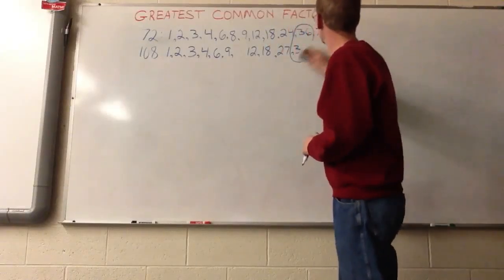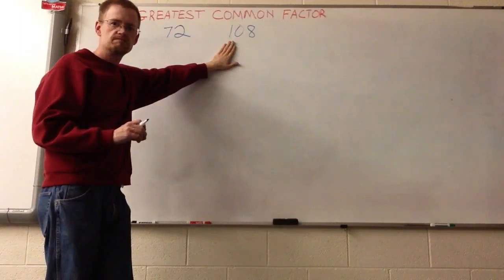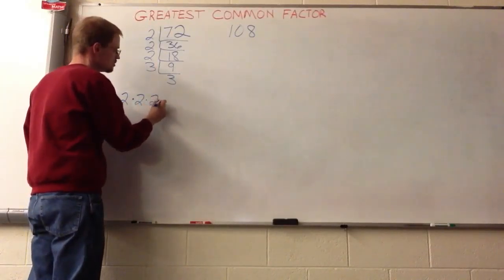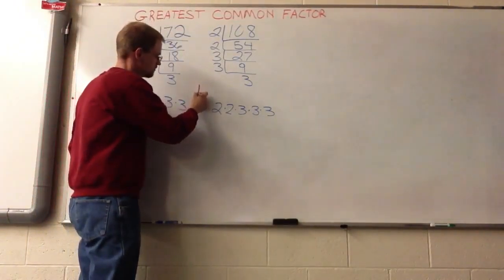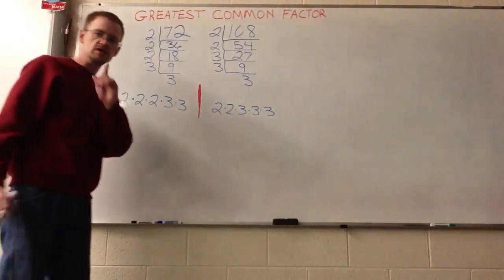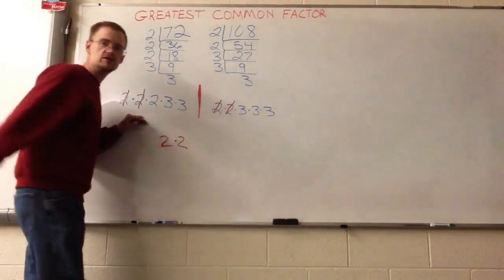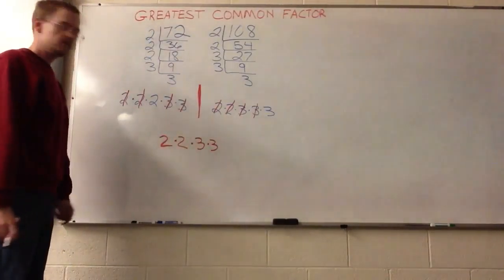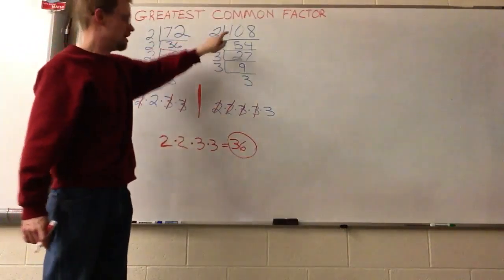Buethe Greatest Common Factor part 2